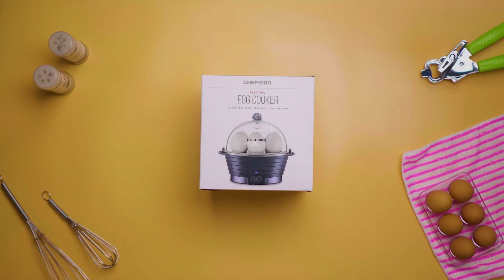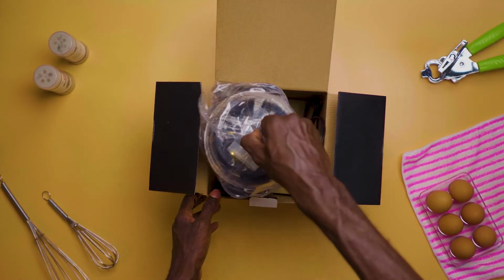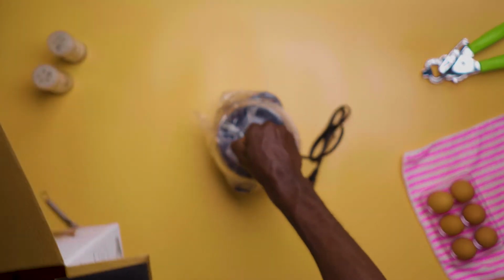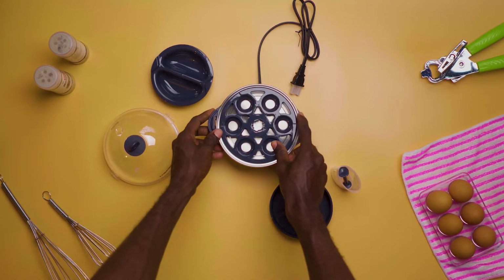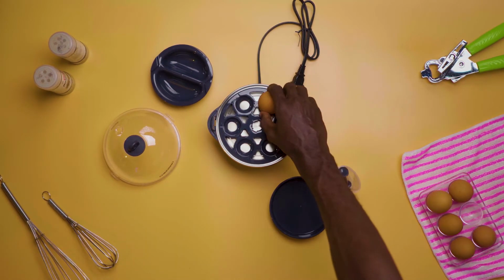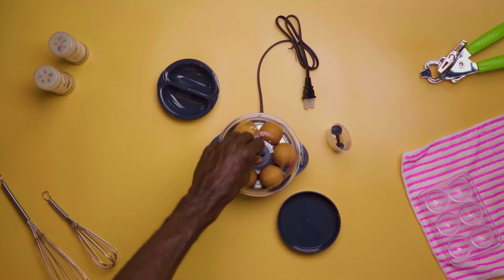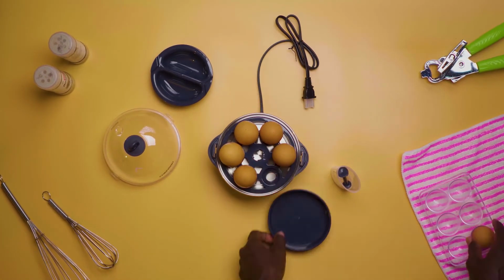Chefman EGG Cooker (unboxing and review) | ETT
chefman electric egg cocker, I use this tech to help me simplify my breakfast in the morning.

Chefman Egg Cooker

TimeCodes
0:00 Chefman Egg Cooker Unboxing
1:10 Chefman Egg Cooker In Use
1:45 Chefman Egg Cooker Review